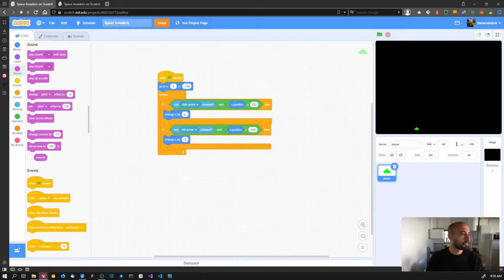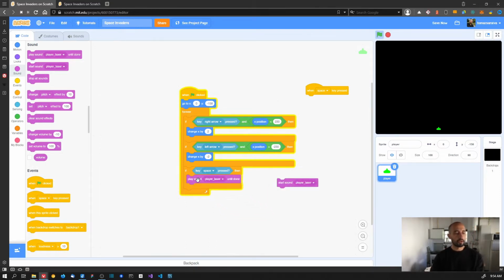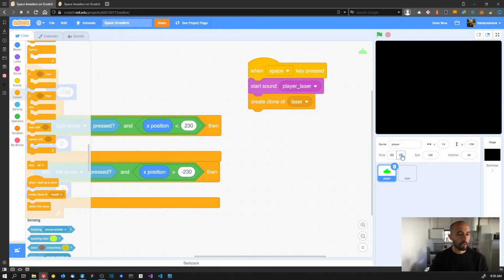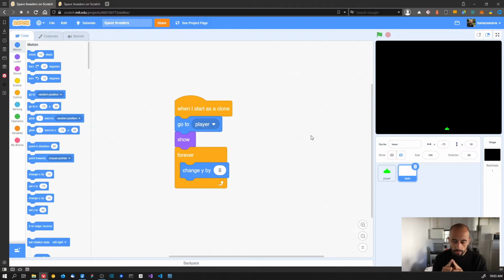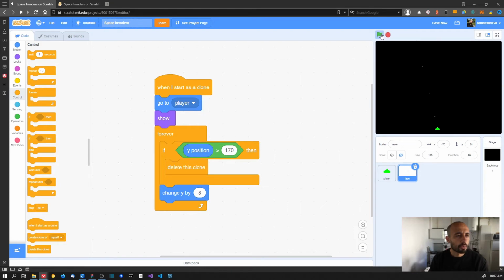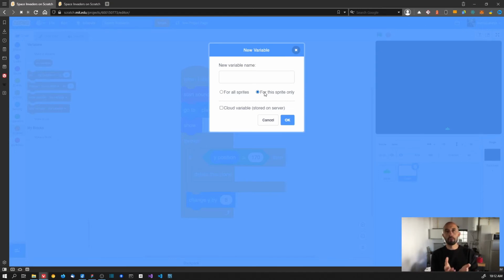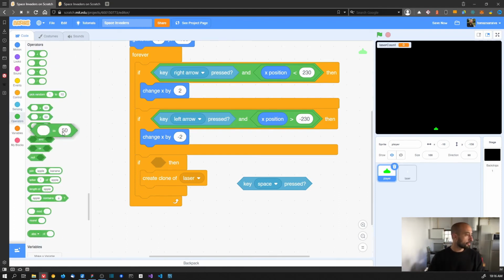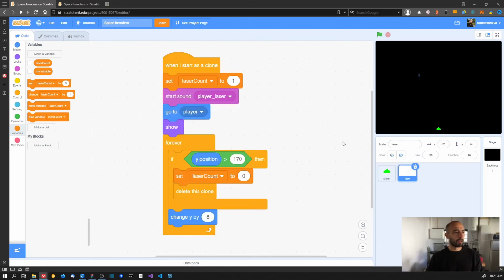Scratch Tutorial: How to use Clones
In this video of my scratch tutorial for beginners on how to make a Space Invaders game in Scratch, we'll see how to clone the lasers.

TIMESTAMPS
00:45 How to import a custom sound into Scratch
01:45 How to edit sounds in scratch
02:30 How to play sounds in scratch
03:20 How to play a sound inside a forever loop
04:10 Difference between start and start sound until done
05:15 Don't stop loops with until done blocks
06:15 Importing a new sprite in scratch
07:50 What is a clone?
08:45 How to create a clone in Scratch
10:00 How to use the when I start as a clone block
10:45 How to make a sprite visible in scratch
12:25 How to make a sprite go to the position of another one
14:20 How to detect a sprite touching the edge
17:20 How to delete a clone
21:00 What is a variable in Scratch?
21:50 How to create a variable in scratch
22:05 Difference between variable for all or this sprite only
24:40 How to set a variable value
25:00 Changing the variable value
26:50 How to compare values in Scratch

BLOCKS

NEXT VIDEO
==TODO==